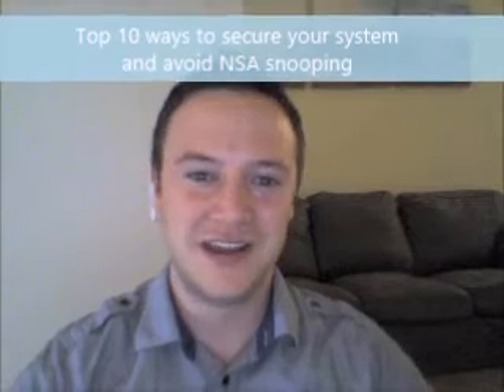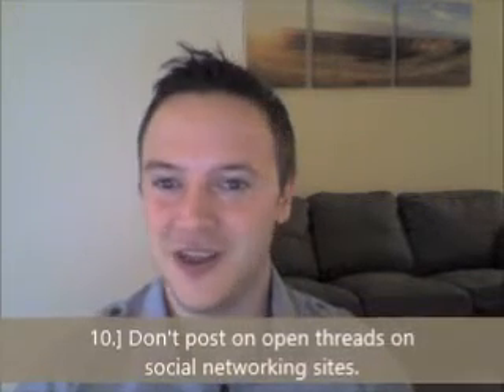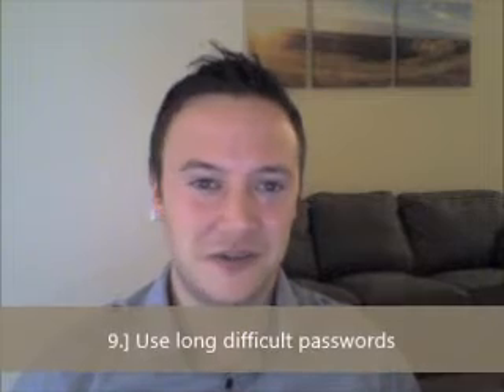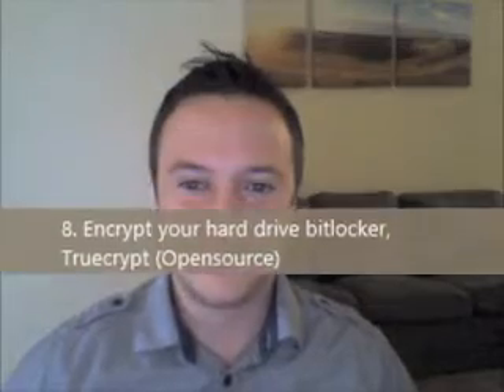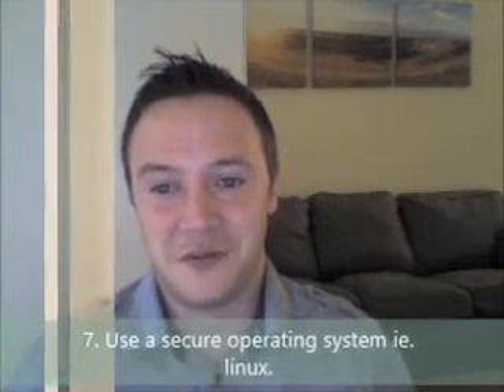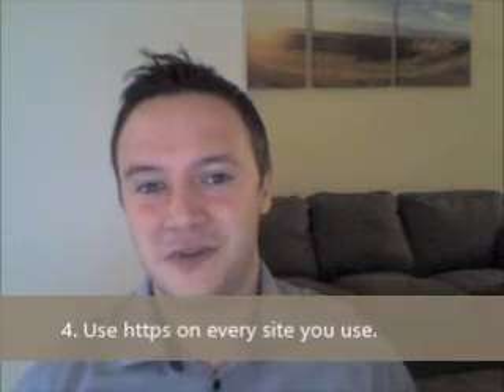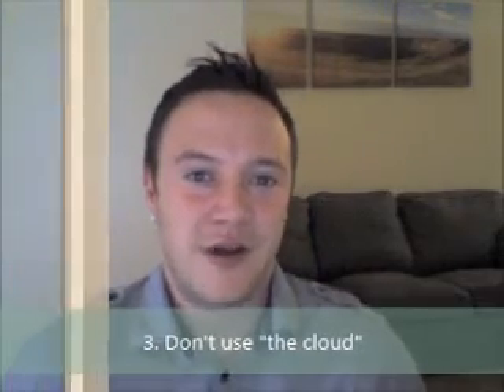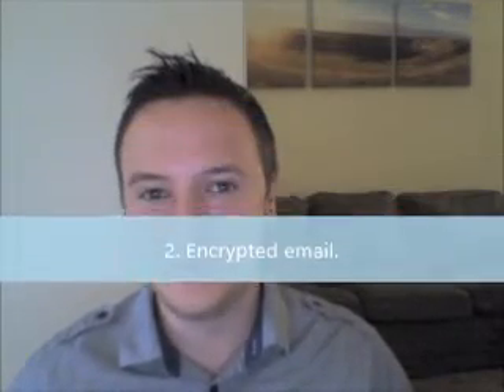NSA Top 10 ways to avoid tracking and secure your computer - Gas can technology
Learn the top ten ways to secure your computer from the NSA and other prying eyes.
Top ten ways to avoid NSA tracking:
1. Tor
2. Encrypted email.  Easy in gmail.
3. Don't use "the cloud" Buz word.
4. Use https on every site you use.
5. VPN at Coffee shops
6. Use anti-virus software
7. Use a secure operating system AKA linux.
8. Encrypt your hard drive bitlocker.  Truecrypt
9. Use long difficult passwords
10. Don't post on open threads on social networking sites.